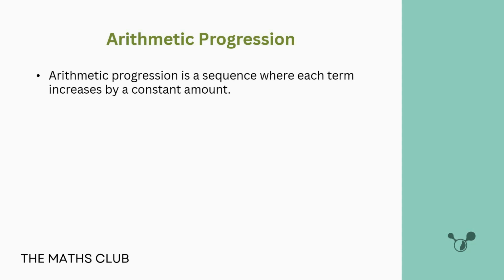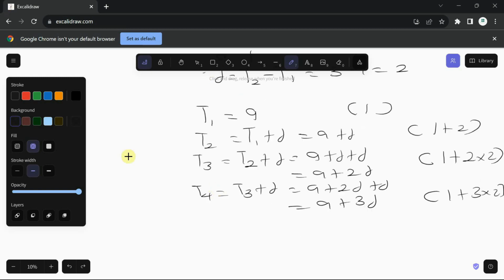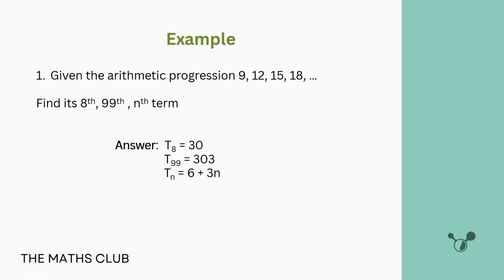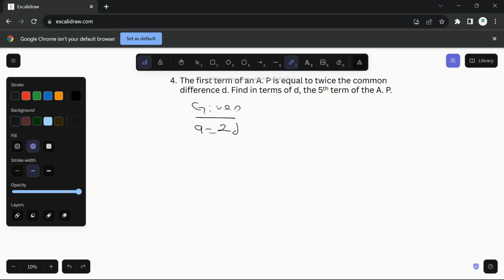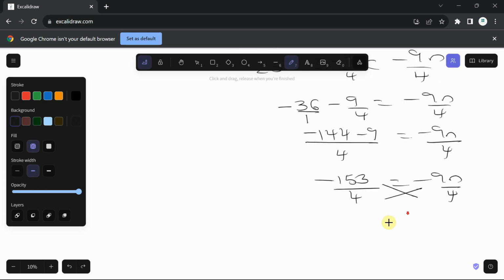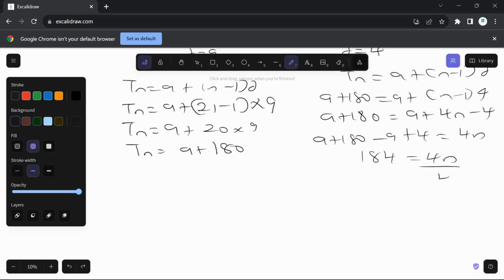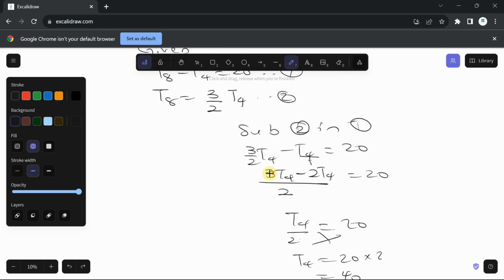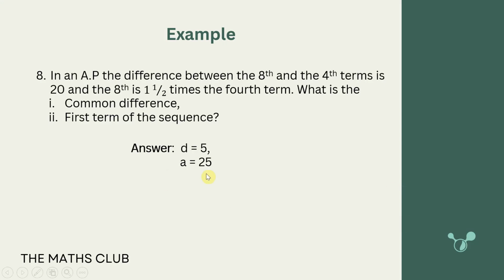Arithmetic Progression | The Maths Club | WAEC | NECO | JAMB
Welcome to the Maths Club. In this video, we look into arithmetic progression, specifically tailored to the WAEC (West African Examinations Council) syllabus.

*Timestamps:*
00:00 Introduction
00:16 What is Arithmetic Progression
01:34 nth term of an A.P
02:43 Proof of formular for AP
05:30 Example 1
08:09 Example 2
09:45 Example 3
11:07 Example 4
12:26 Example 5
16:29 Example 6
20:07 Example 7
21:19 Example 8